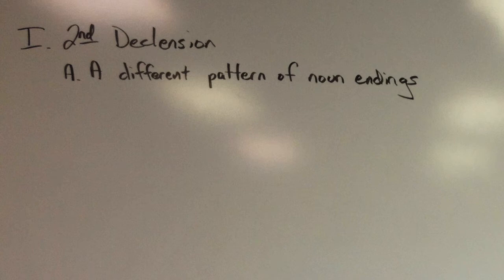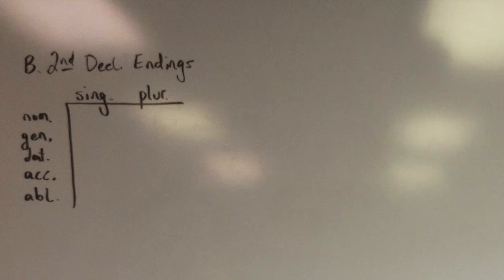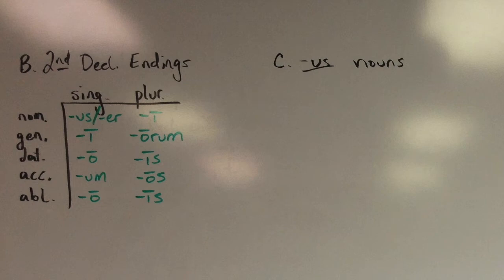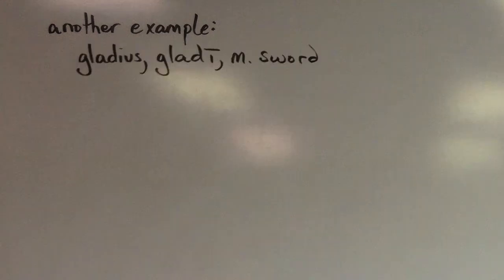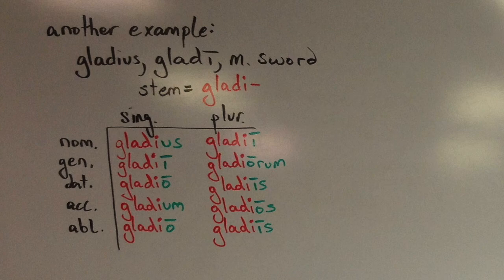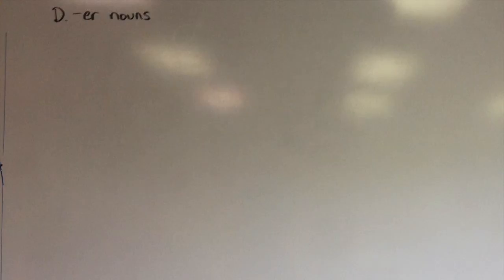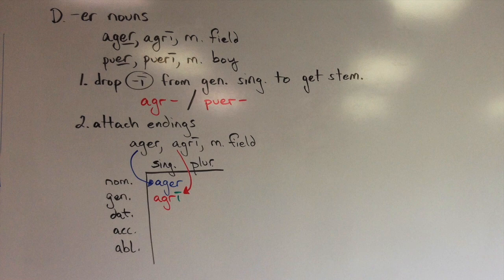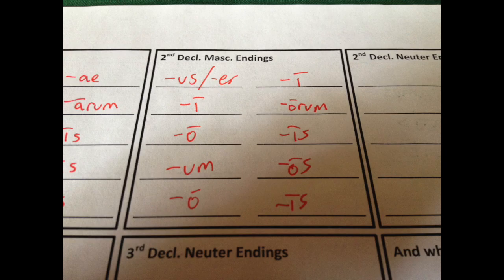Chapter 4: Lesson 1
The Second Declension, -us and -er nouns.

Chapter 4 Vocab:

ager, agri, m., field, territory
amicus, -i, m. friend
annus, -i, m. year
campus, -i, m. field, plain
dea, -ae, f. goddess
deus, -i, m. god
equus, equi, m. horse
filia, -ae, f. daughter
filius, fili, m. son
gladius, gladi, m. sword
legatus, -i, m. envoy (ambassador), lieutenant
ludus, -i, m. game, school
nuntius, nunti, m. messenger, message
puer, pueri, m. boy
servus, -i, m. slave
vir, viri, m. man, husband